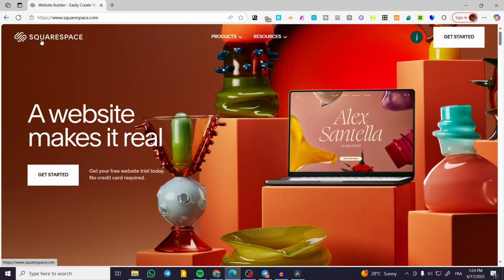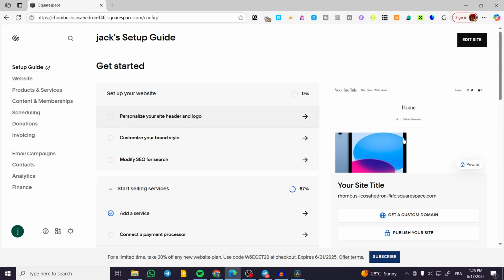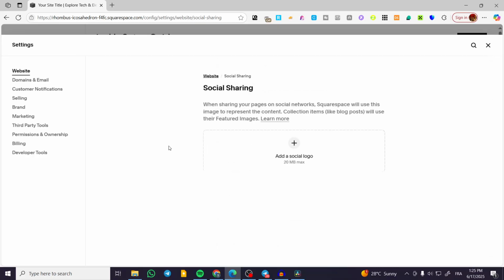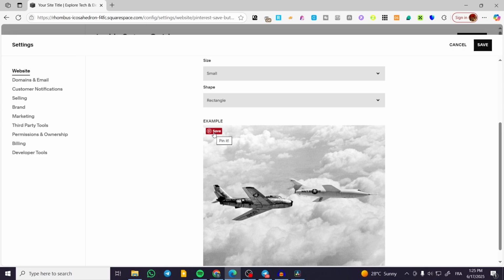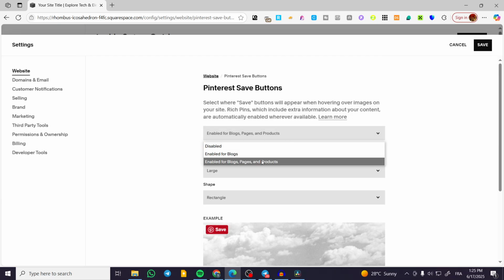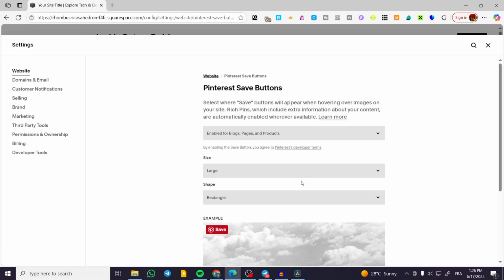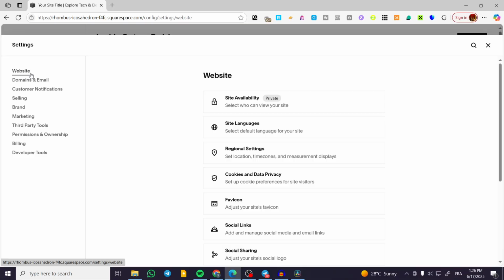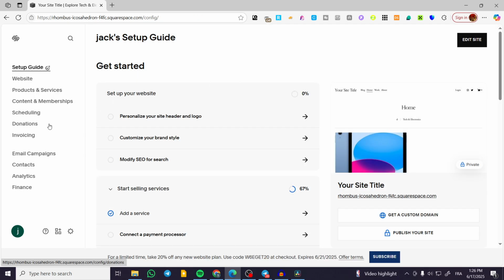How to Enable Pin It Buttons in Squarespace | Squarespace Pinterest Integration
If you are looking for a video about How to Enable Pin It Buttons in Squarespace, here it is!